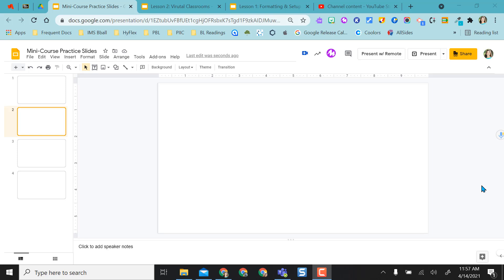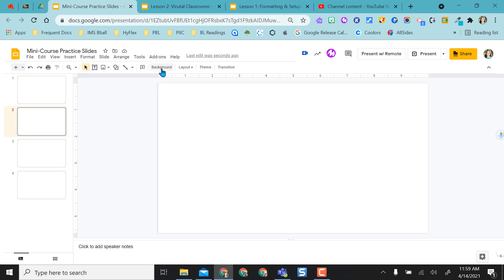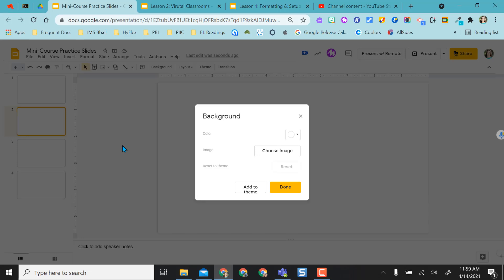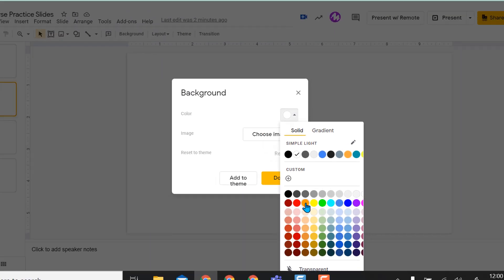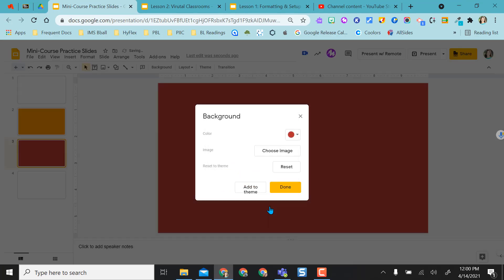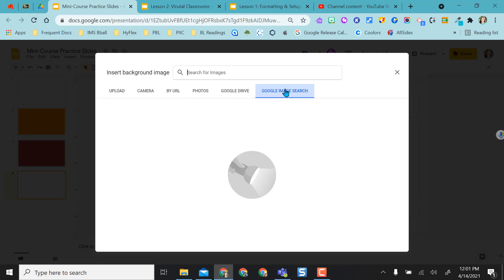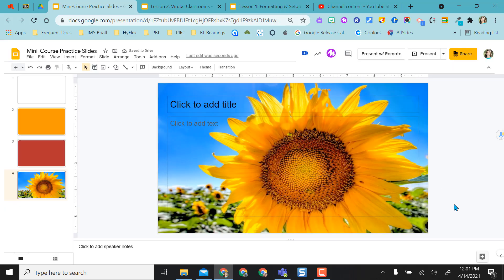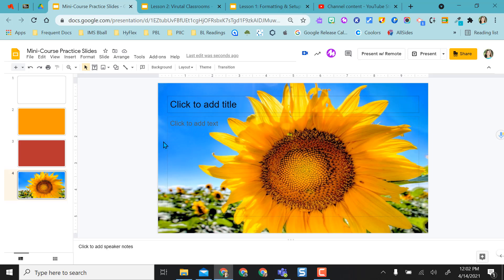Change the Background to a Color or Image in Google Slides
Learn how to make your background a specific color or use an image as your background.